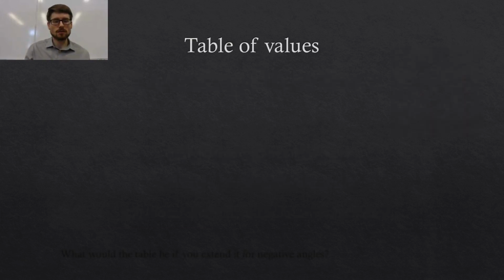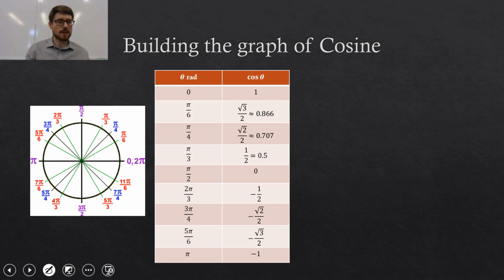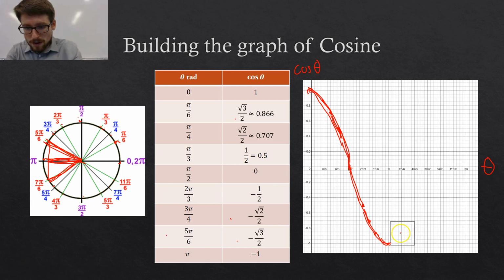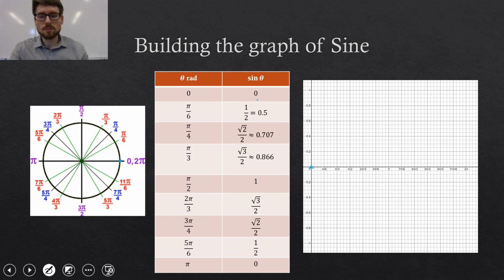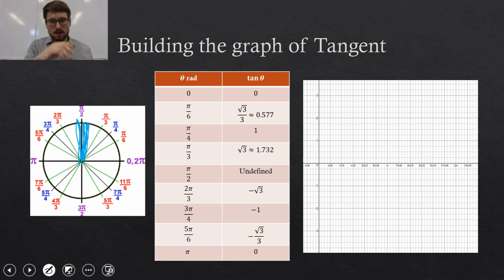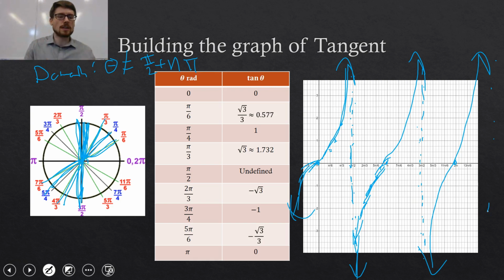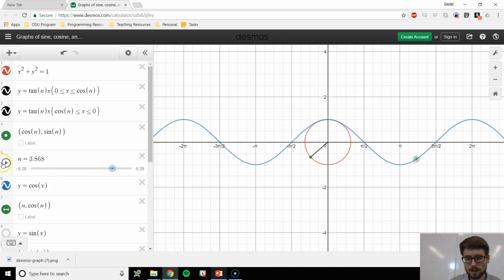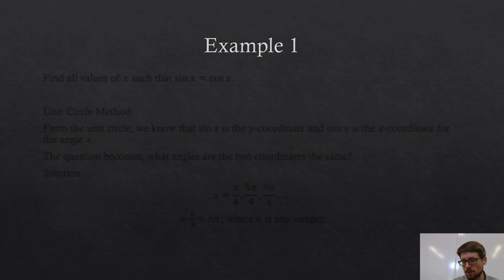Lesson 4.6 - Graphs of Cosine, Sine and Tangent